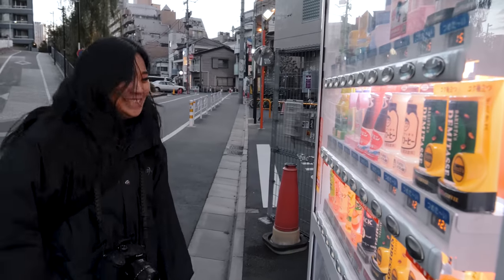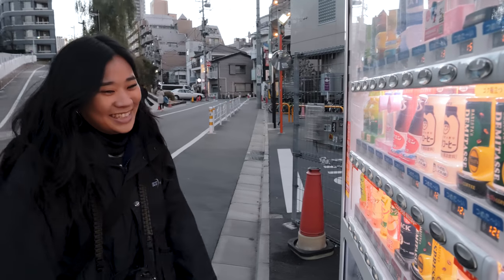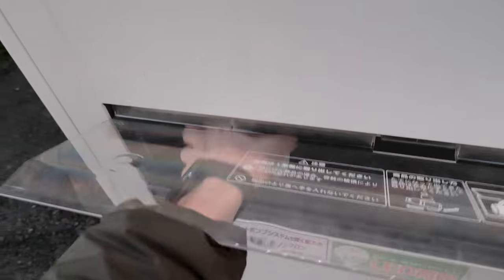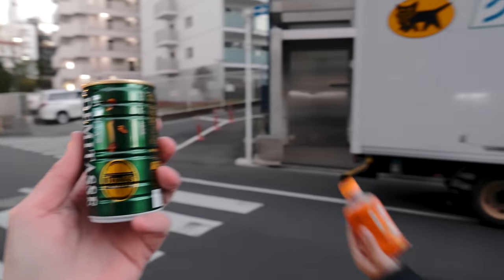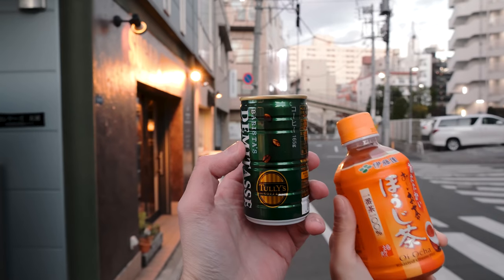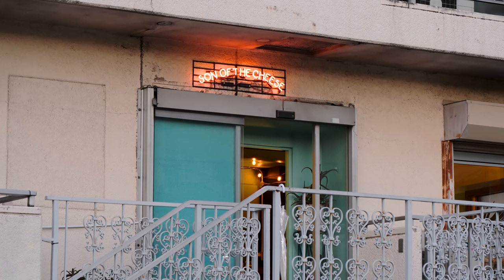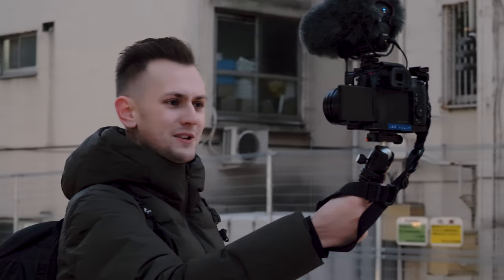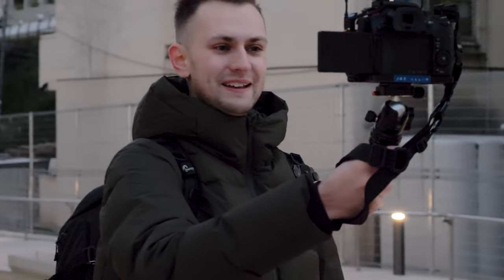BACK IN JAPAN — New Camera + Travel Plans!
We're back in Japan; but this time it's different! This is an update video about our Japan Rail Trip plans and agenda for the next few months.

We're back in Japan; but this time it's different! This is an update video all about our plans and intentions for staying in Japan from December until April (with a few other trips in between).

With the exponential growth of tourism to Japan over the past few years and the build-up to the 2019 Rugby World Cup and 2020 Olympics; we are absolutely making a strategic decision to make as much content as possible, in our favourite destination! Throughout January, we will be filming a winter rail journey across most of Japan and publishing it as a multi-part premium series. I've always wanted to make a more premium series of content and there seems no better way to do that, than this!

I will be posting more updates via my Instagram, as close to realtime as possible, so make sure to follow me there and check out my stories too!

I hope you enjoy this upcoming series and more, including extra photography and filmmaking content!

HOW I MAKE MY CONTENT — SOFTWARE